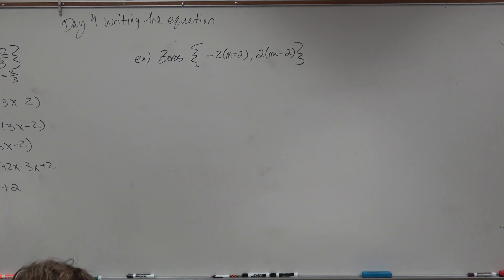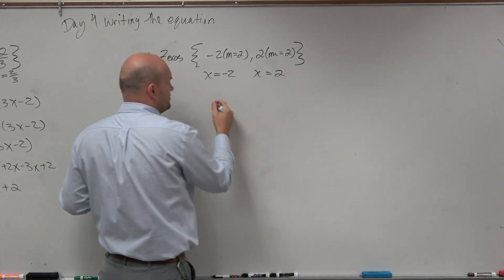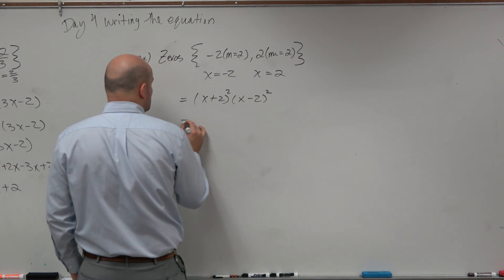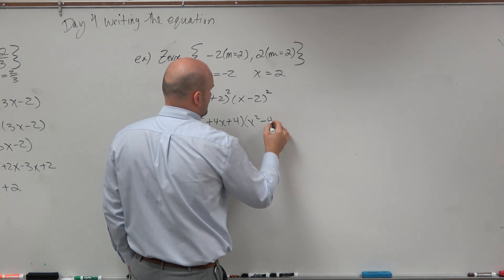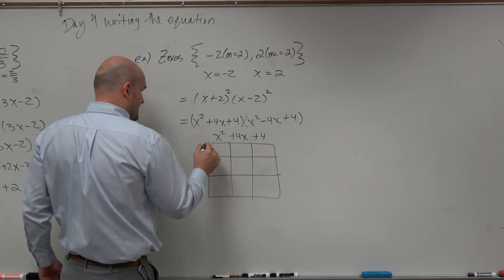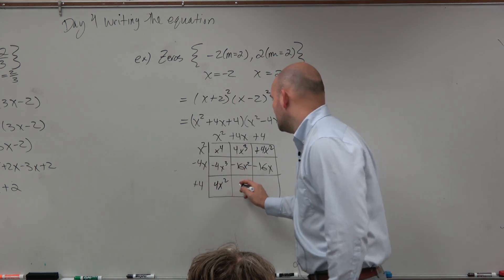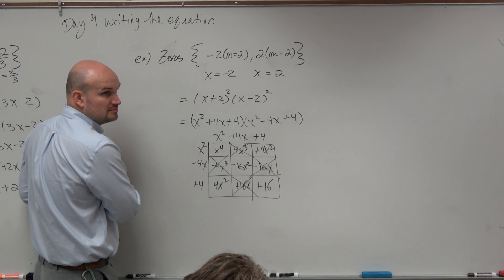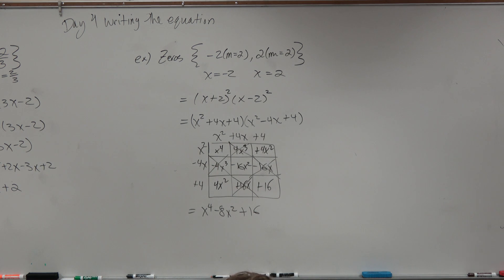Write the polynomial when given zeros and multiplicity